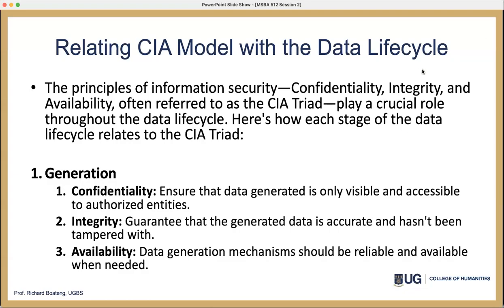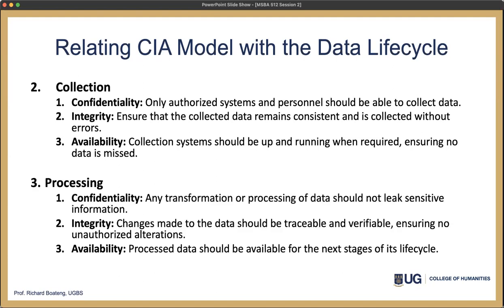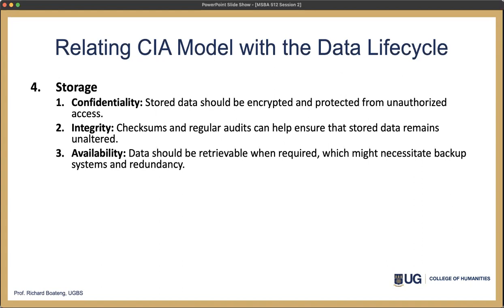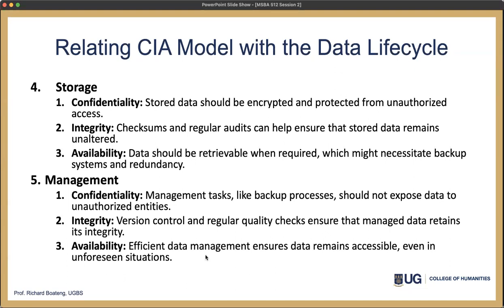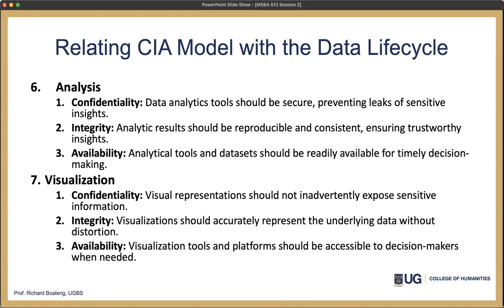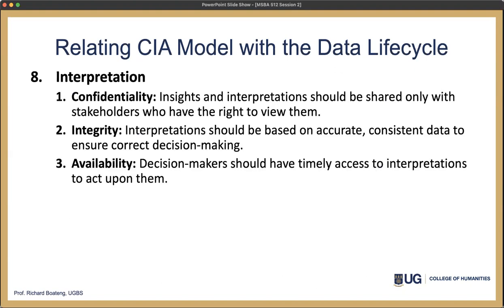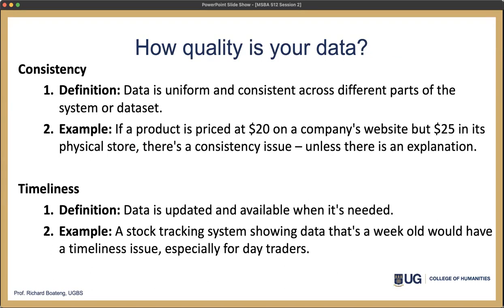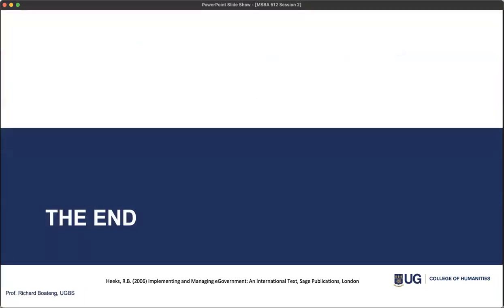Data Security and Privacy: Session 2: CIA Model and Data Lifecycle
In this session, we delve into basic principles of information security, and the data lifecycle. Convener: Prof. Richard Boateng